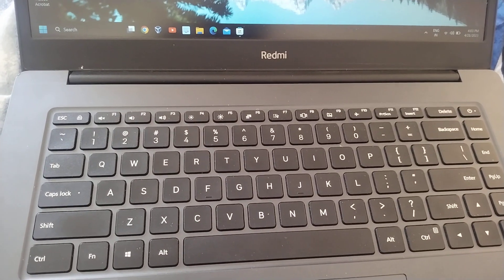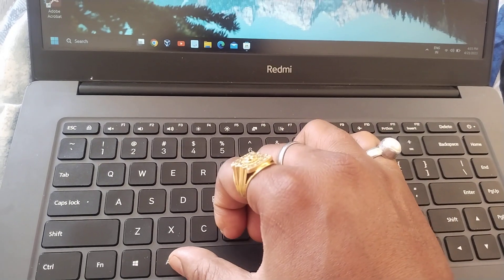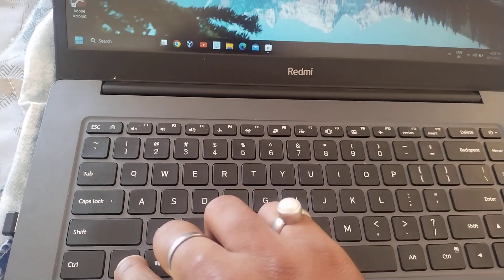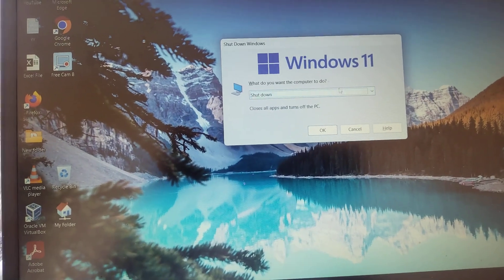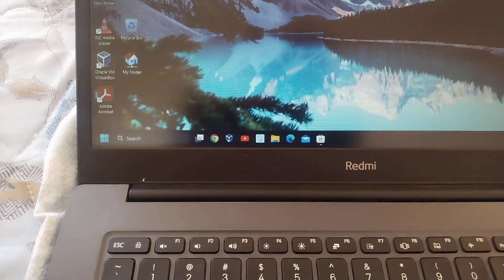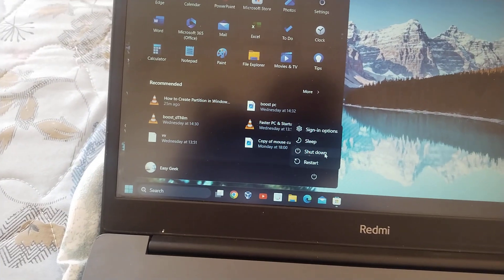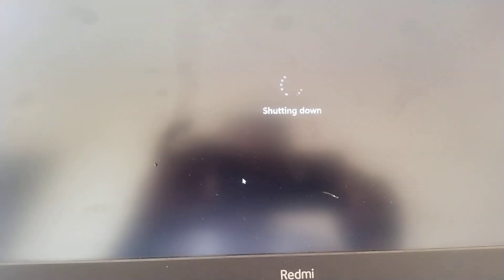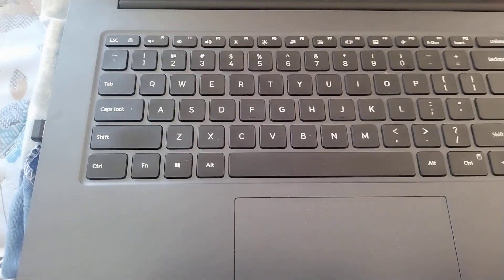How to Turn Off Your PC/Laptop Safely and Quickly (2023)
In this easy-to-follow tutorial, we'll guide you through the process of turning off your PC or laptop safely and quickly. Whether you're a beginner or an experienced user, this video will provide you with the essential steps to ensure your computer shuts down properly, preventing any potential damage or data loss. We'll cover various methods, including using the Start menu, keyboard shortcuts, and even some advanced techniques for those who want more control.